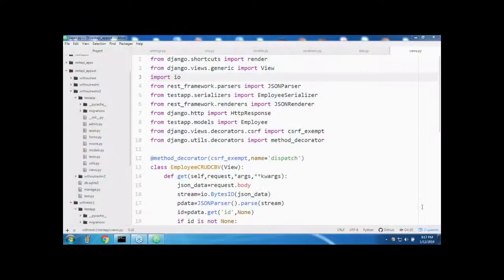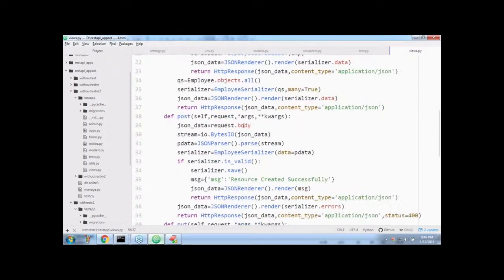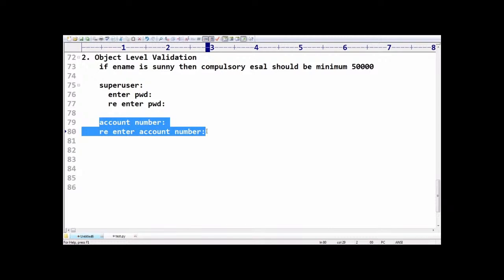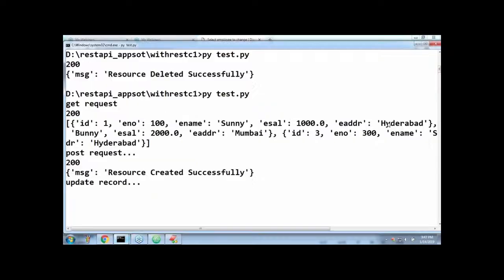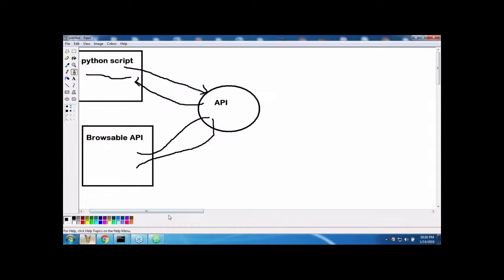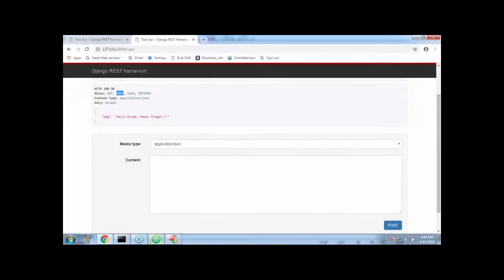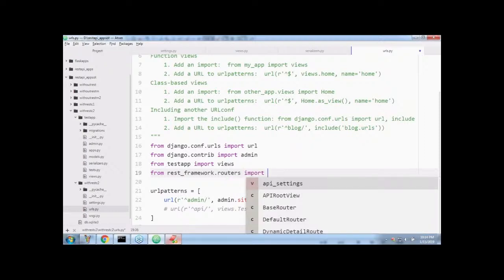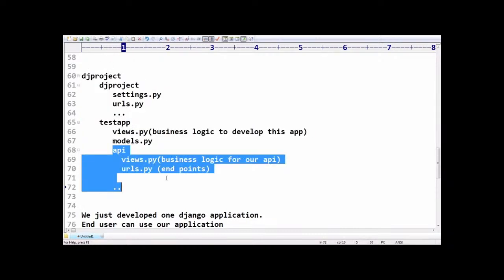Django REST API (DRF)YouTube Live Stream by Durga Sir @ 4:30PM